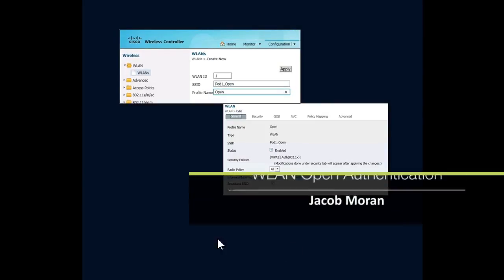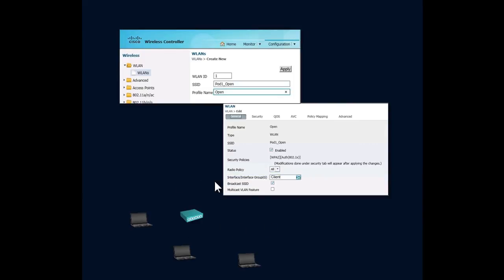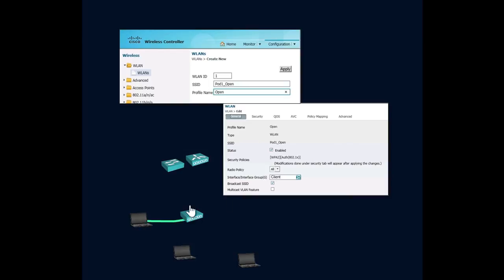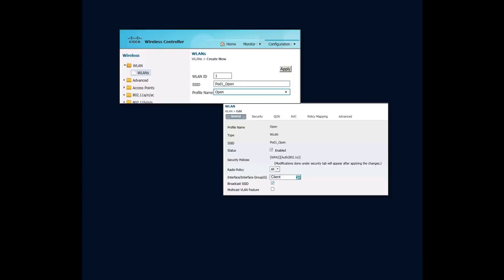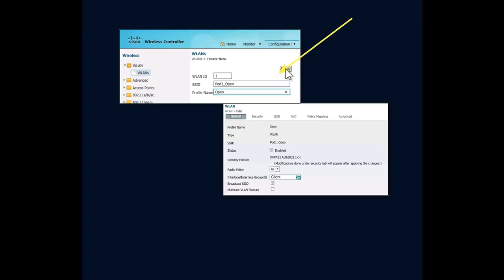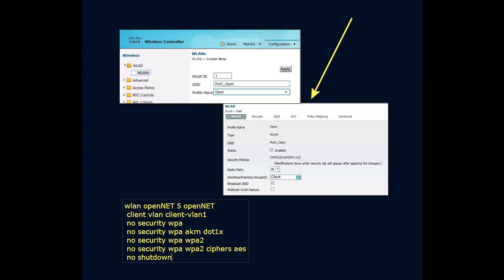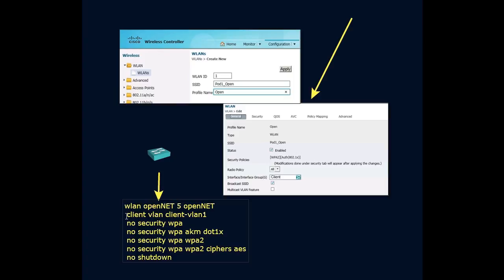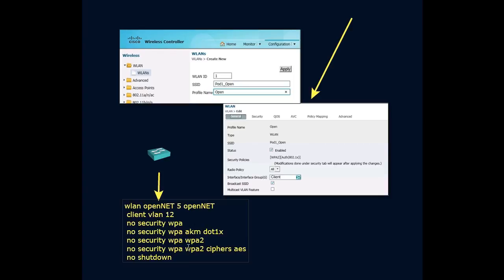WLAN Open Authentication